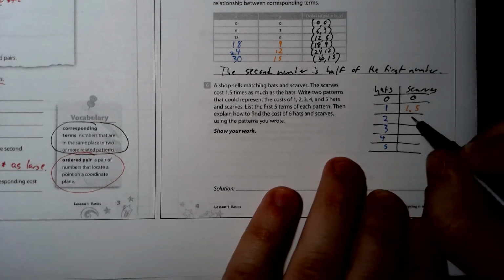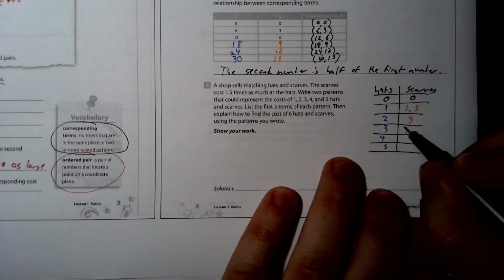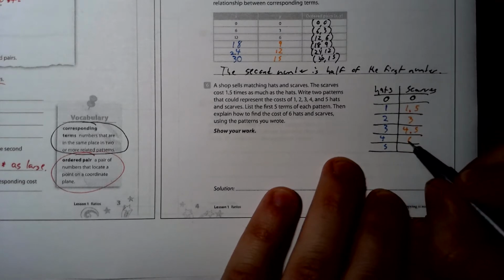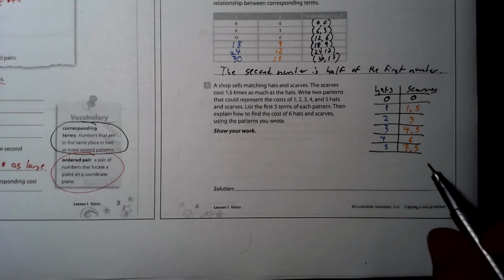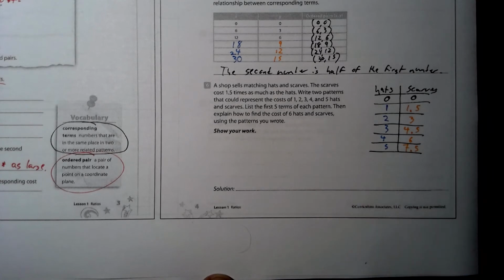3/24 - Ratios Review Part 1